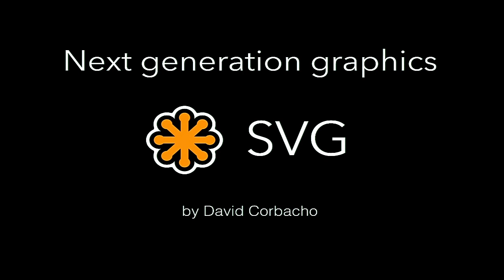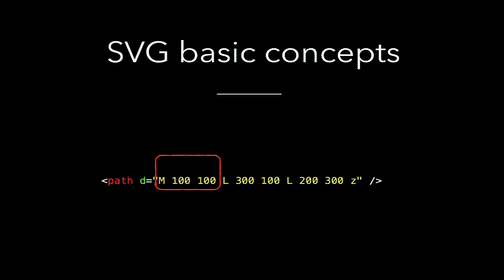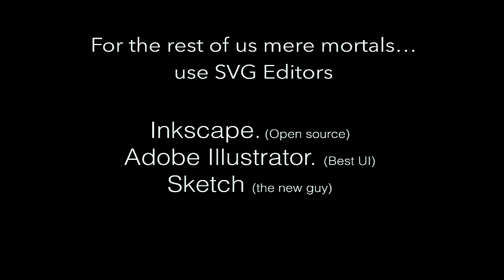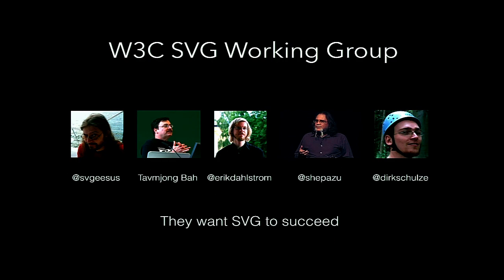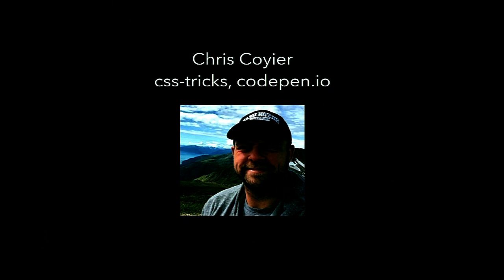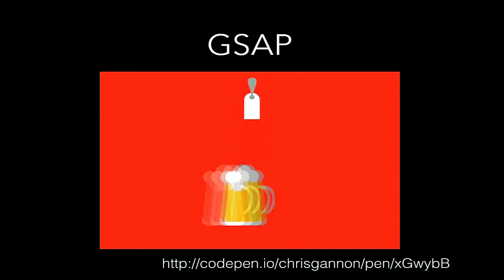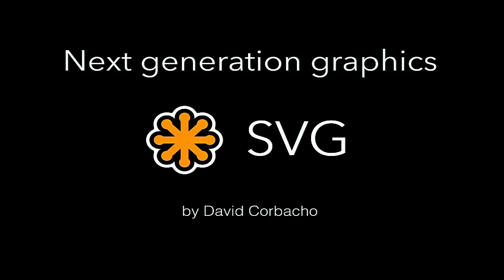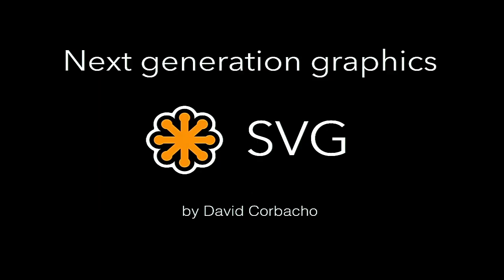DrupalCon Barcelona 2015: Next generation graphics: SVG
SVG is an open source tool that has been sitting in the drawer for long, ignored by most of the web development community.

This has changed. SVG has grown in popularity, mainly because of these two factors: extensive support in browsers (even mobile!). And SVG solves a recent headache on the web: the need for crisp graphics in high density displays.

Drupal core has shifted also many of its graphical assetst to SVG

Number of SVG assets in Drupal 7: 0
Number of SVG assets in Drupal 8: 78
We will cover, in a fast visual journey, these 3 main topics:

When SVG is the right tool?, Where SVG does com from?... let's give it some context inside the web technologies.
The dual identity of SVG: Am I a markup language or an image ? Exploring how get the most out of SVG techniques and where are the sweet points where SVG shines.
Getting SVG right. Creating SVGs and optimising. Tools that help, although there is nothing like optimizing SVG manually (Let's discuss conventions for contributed SVG assets